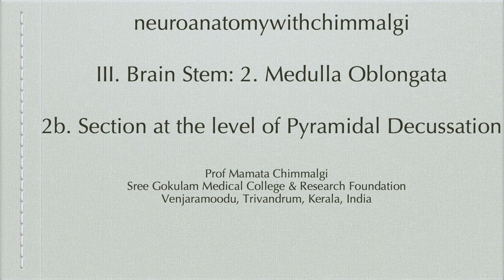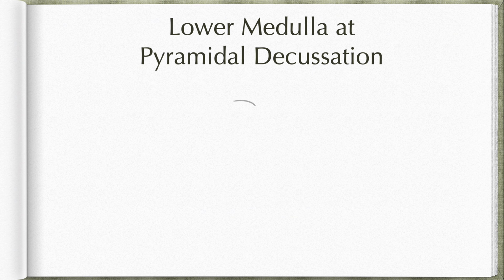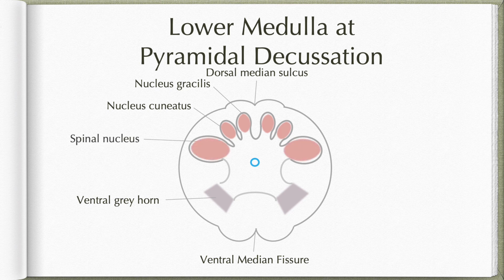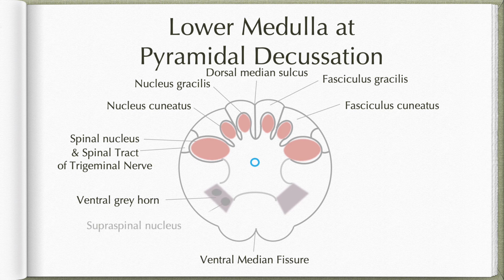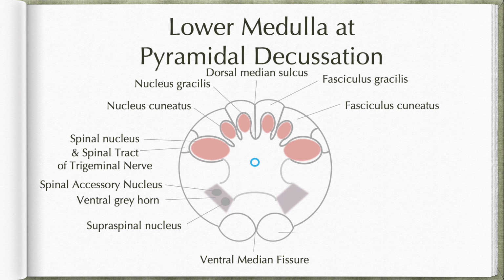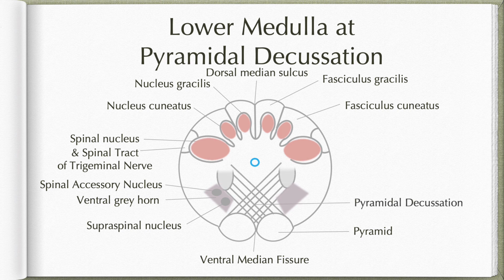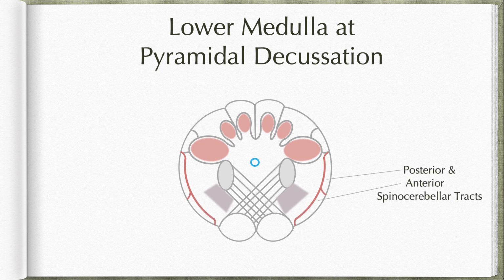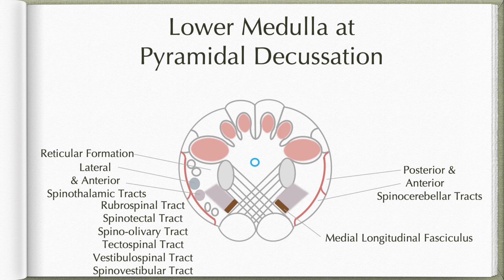Neuroanatomy with Chimmalgi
III. Brainstem - 2b. Section of Medulla oblongata at pyramidal decussation